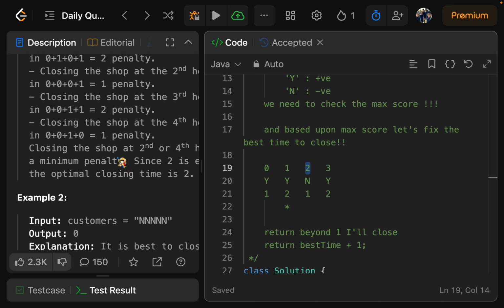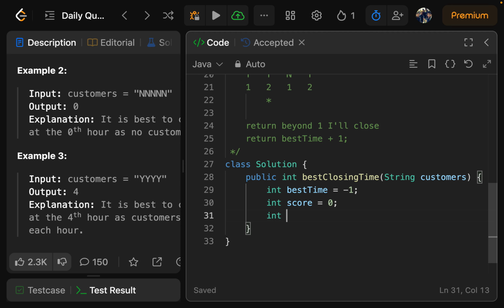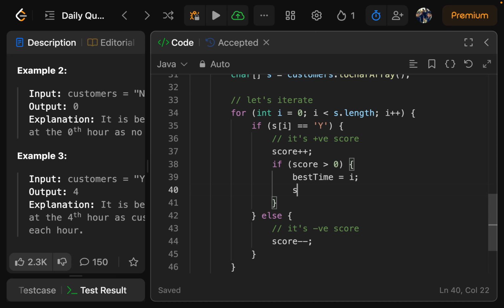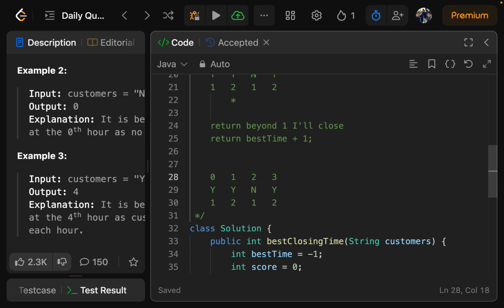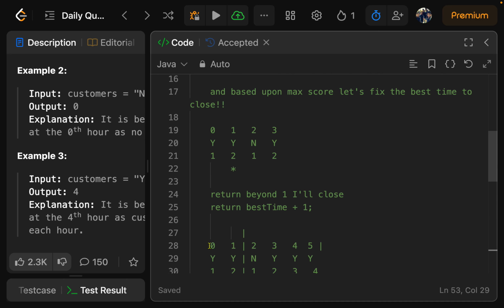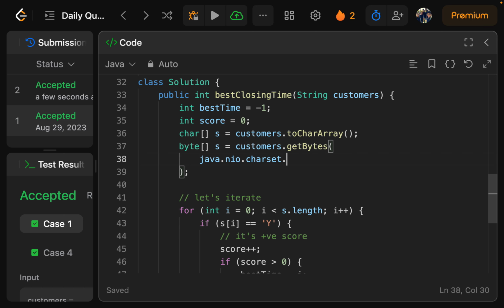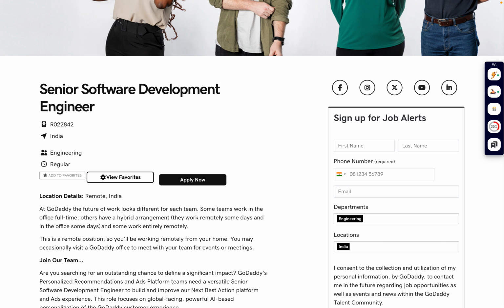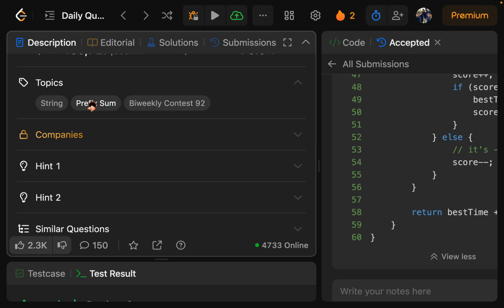Minimum Penalty for a Shop | Leetcode 2483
You are given the customer visit log of a shop represented by a 0-indexed string customers consisting only of characters 'N' and 'Y':

if the ith character is 'Y', it means that customers come at the ith hour
whereas 'N' indicates that no customers come at the ith hour.
If the shop closes at the jth hour (0 &lt= j &lt= n), the penalty is calculated as follows:

For every hour when the shop is open and no customers come, the penalty increases by 1.
For every hour when the shop is closed and customers come, the penalty increases by 1.
Return the earliest hour at which the shop must be closed to incur a minimum penalty.

Note that if a shop closes at the jth hour, it means the shop is closed at the hour j.